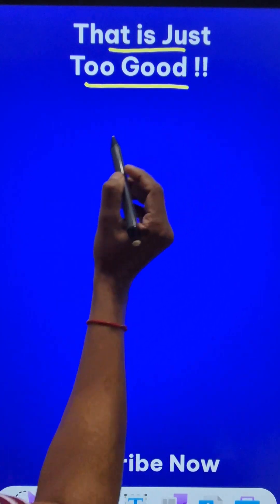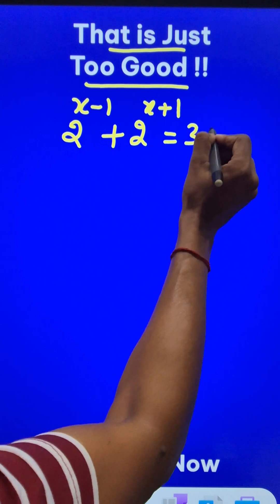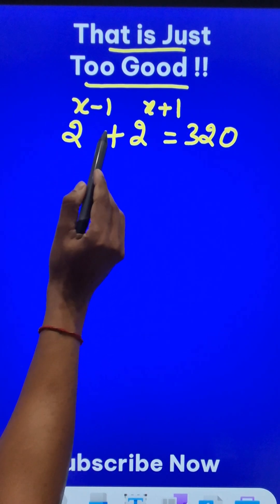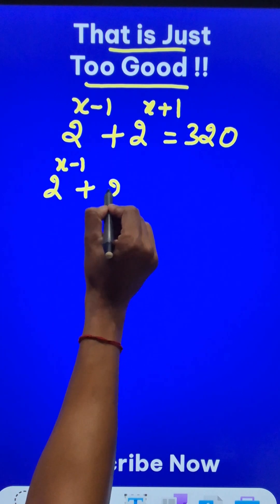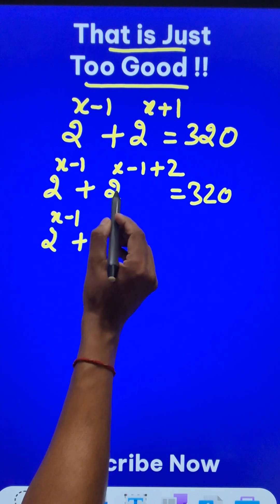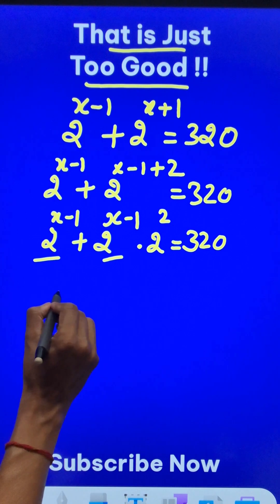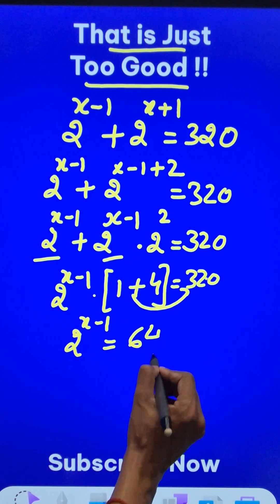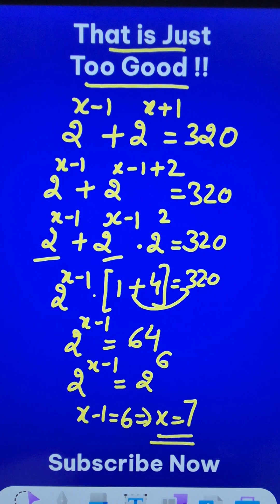Solving Exponential Equation is Super Easy II Tips & Tricks for Quant Exams